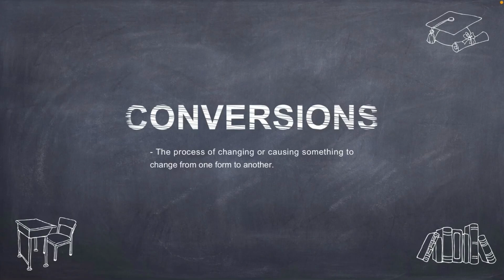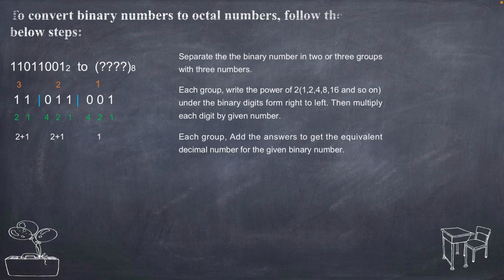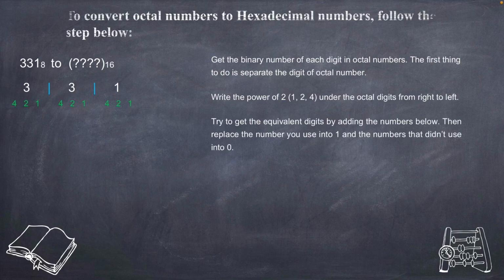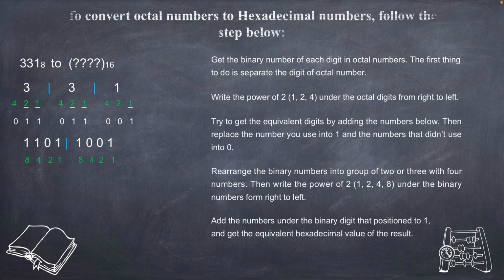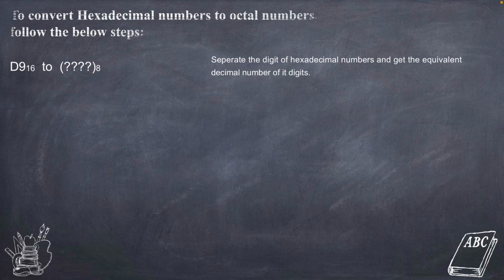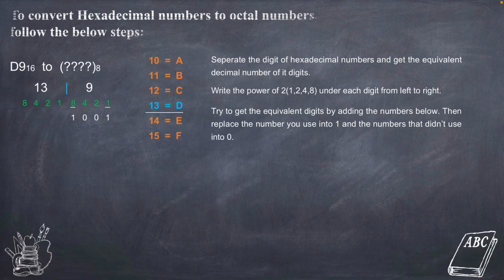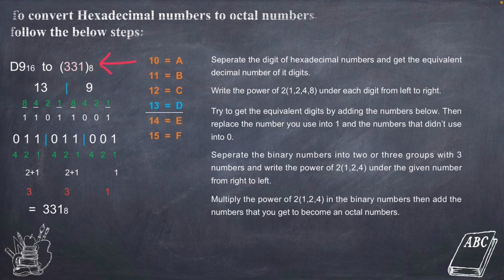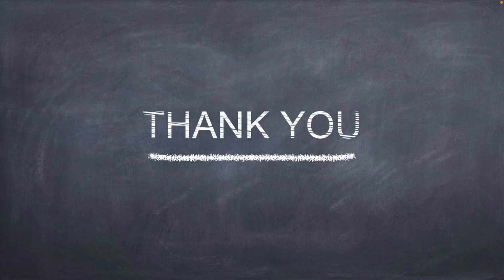Conversions (Binary to octal, octal to hexadecimal) vice versa